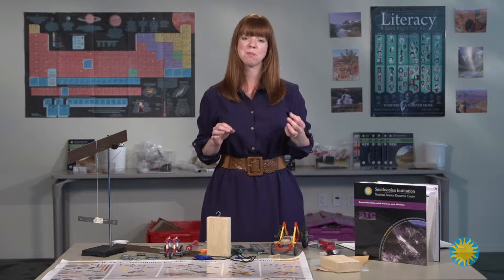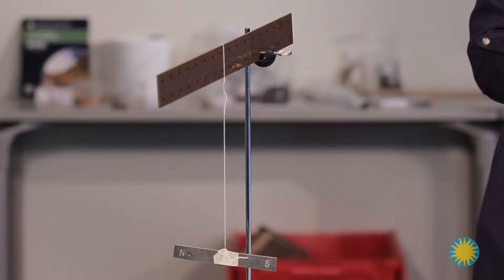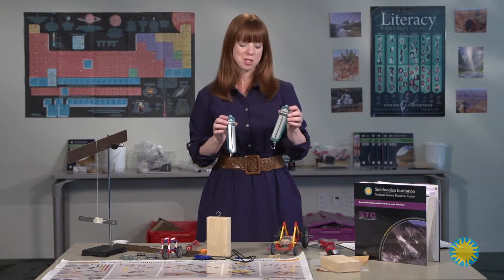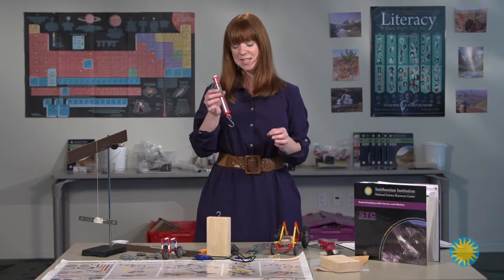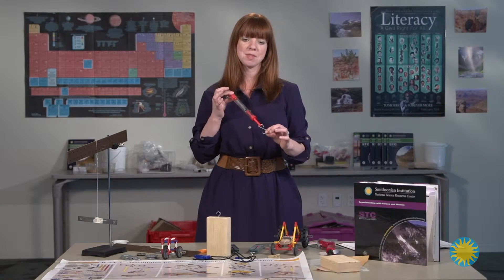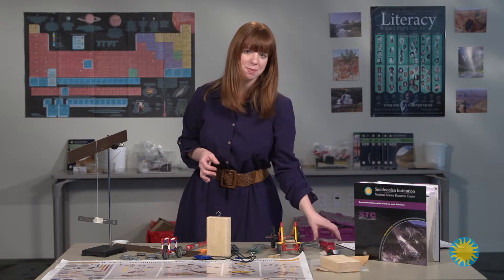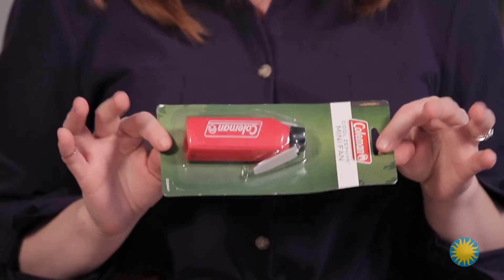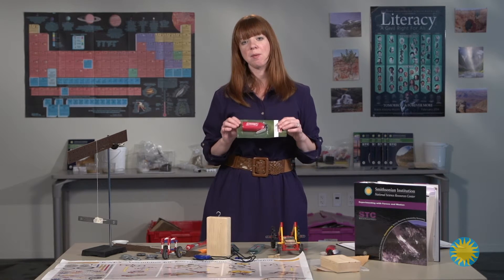Experimenting with Forces of Motion– Materials Considerations